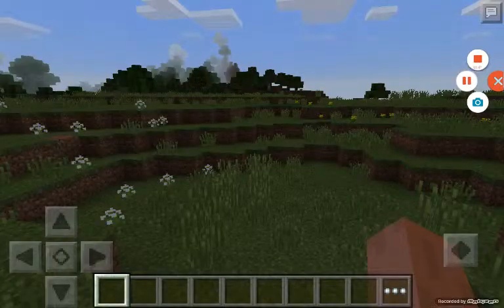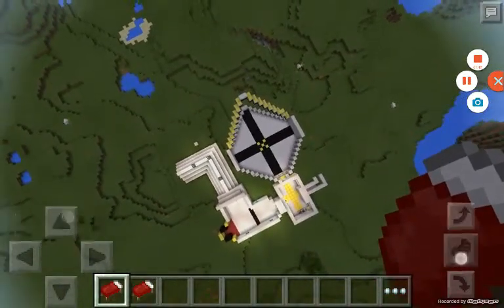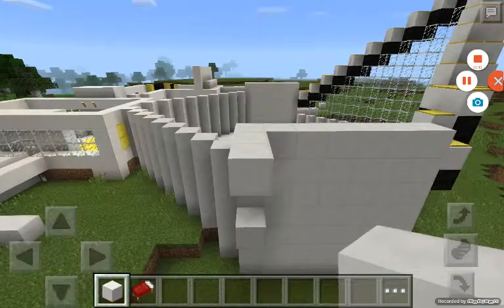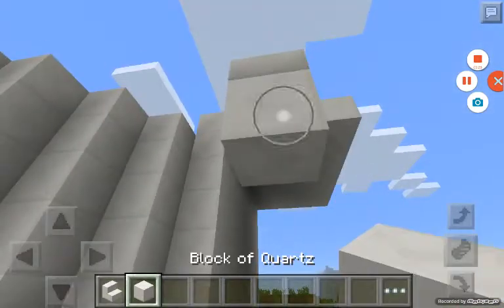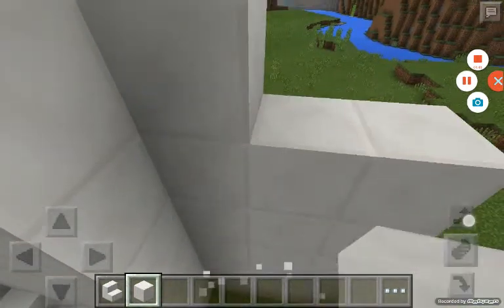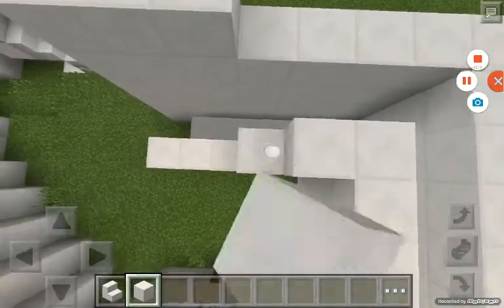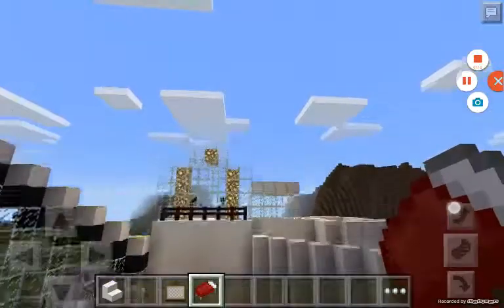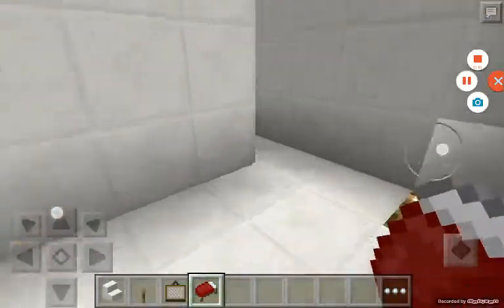My new lab